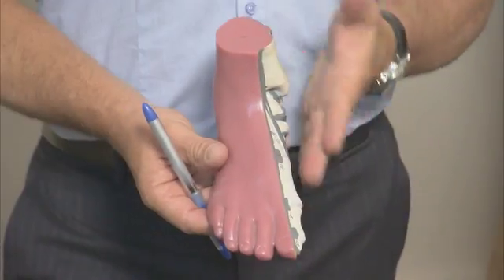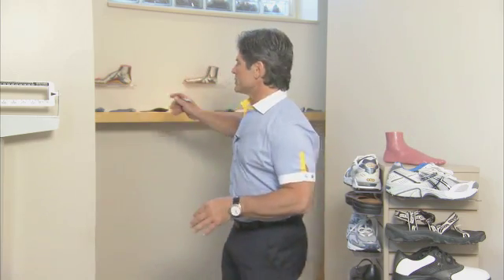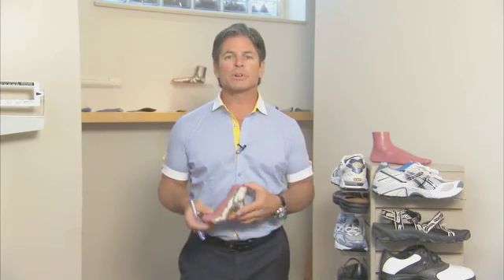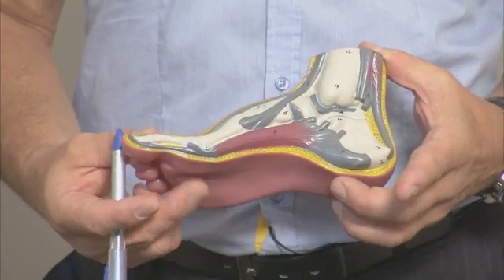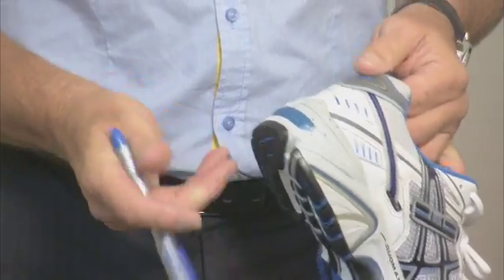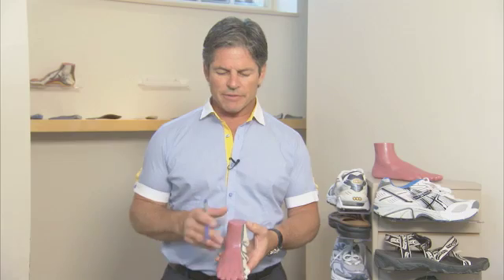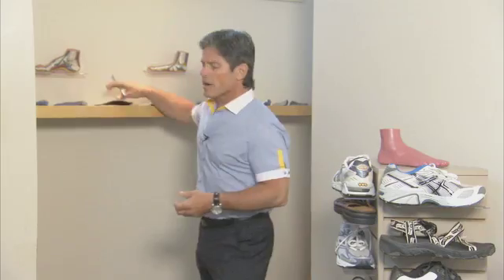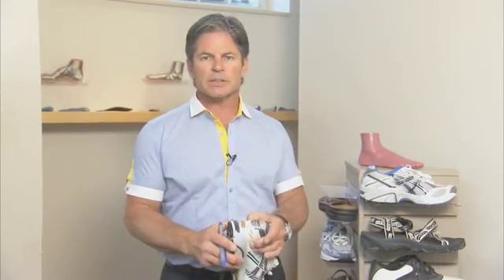Foot Mechanics, Gait Analysis and Orthotic Support - Beaches Health Group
Through a biomechanics and gait analysis, custom orthotics may be perscribed to correct poor foot mechanics. Subsequently the correction of foot mechanics may benefit other conditions in knee, hip, back and more.